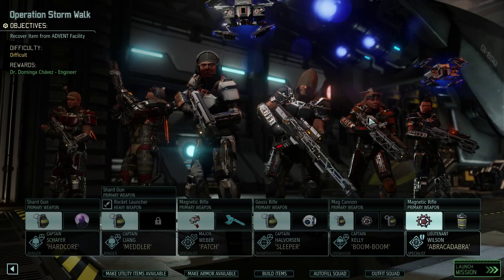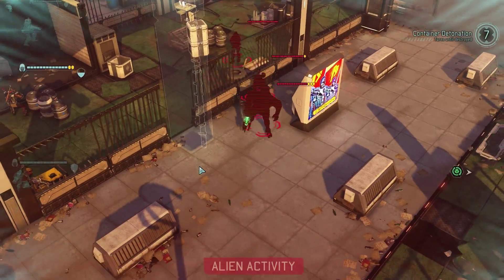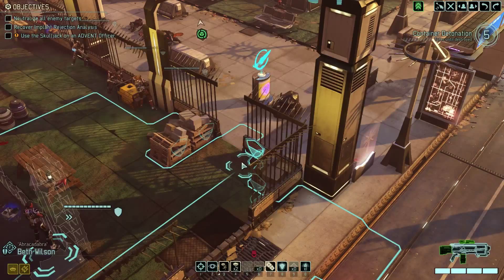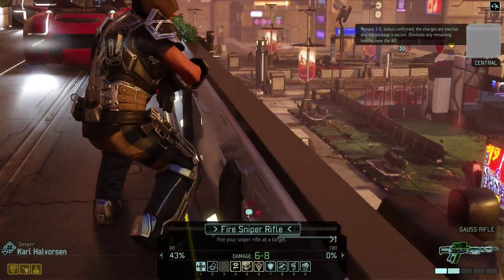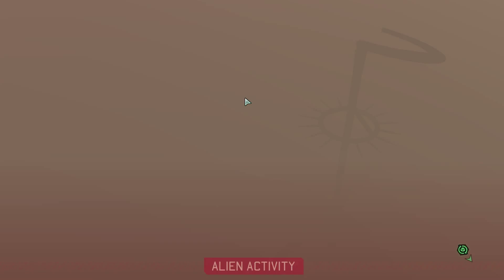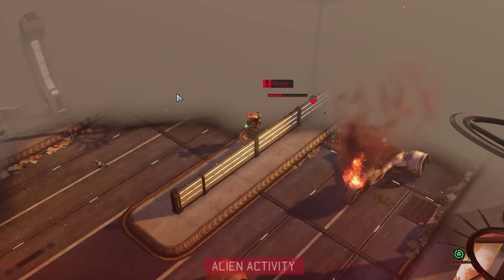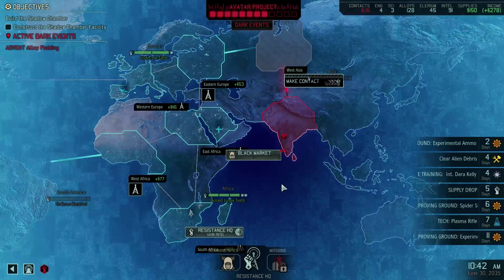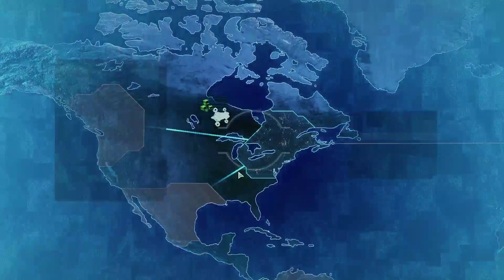[18] XCOM 2 - STORM WALK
Trying my hand at an XCOM 2 let's play again.  This time with more consistent sound.

We're heading off to operation Storm Walk to recover an item from an ADVENT facility

XCOM 2 is the sequel to Firaxis' 2012 XCOM: Enemy Unknown and reimagining of the 1990's X-COM franchise.  It is a turn-based strategy game with a cover mechanic.

Advent have taken over the world and it's up to our ragtag band of terrorists/freedom fighters to take the fight to them!

Do we have what it takes to save humanity from alien subjugation?  Or will millions of Rangers die trying?